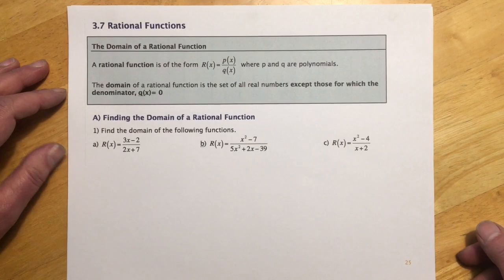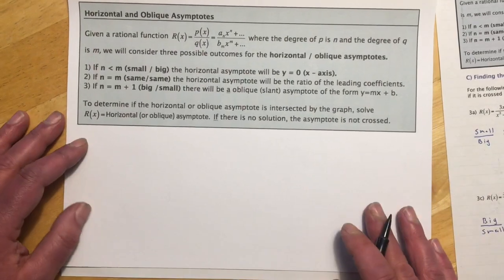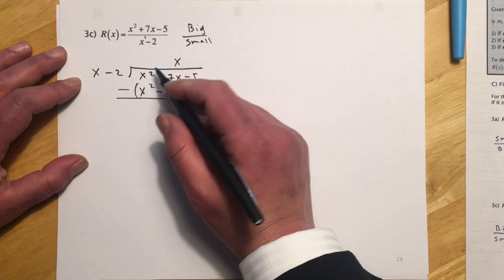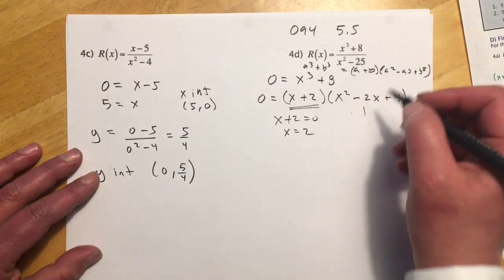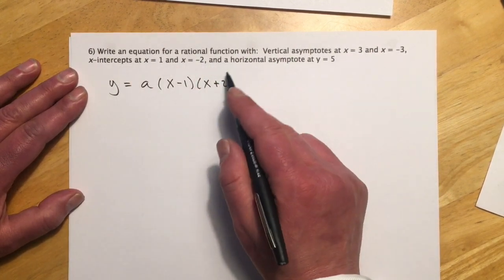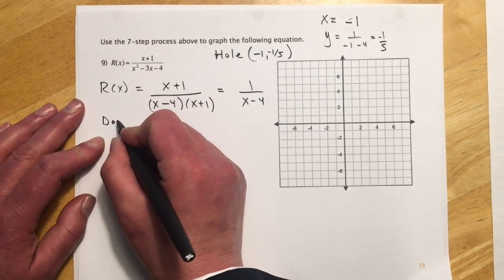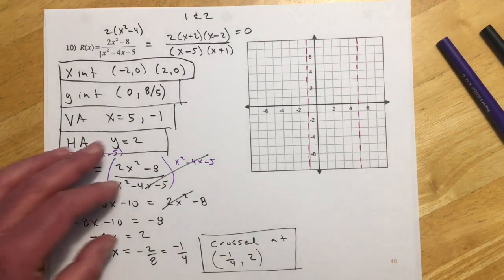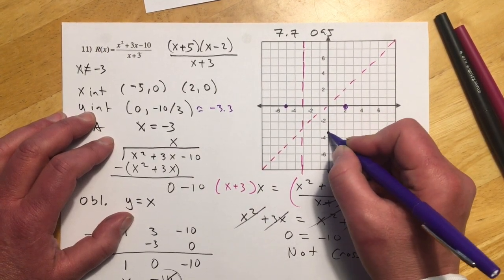141 3.7 - Rational Functions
141 3.7 - Rational Functions